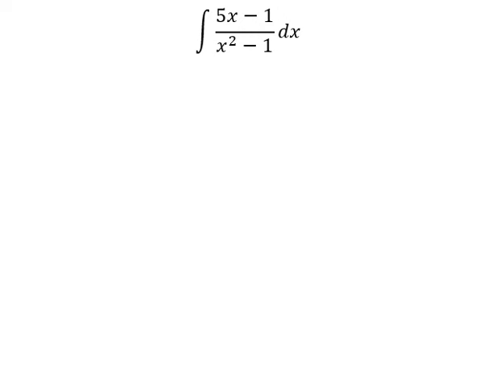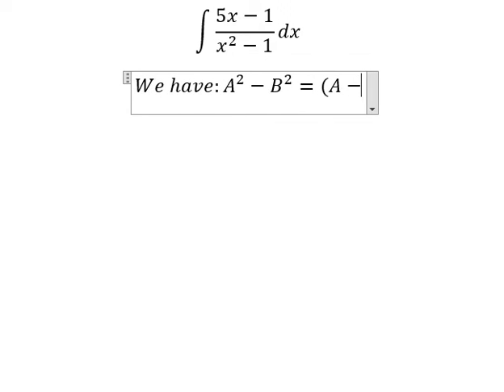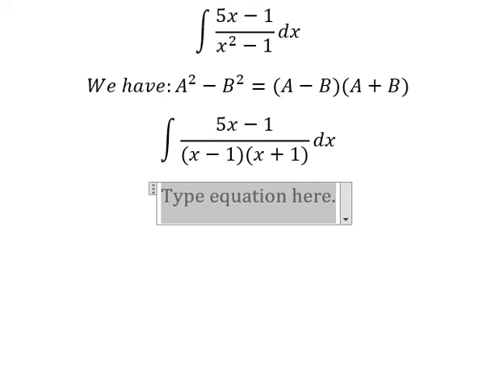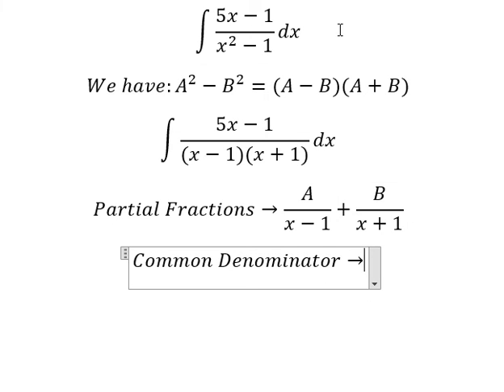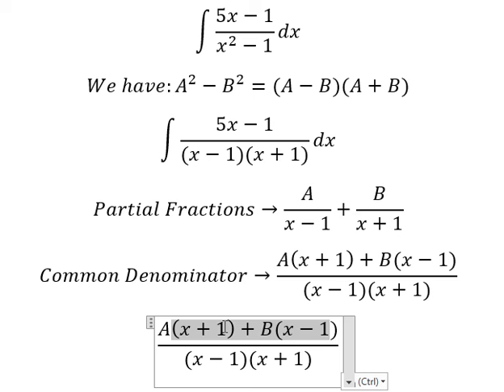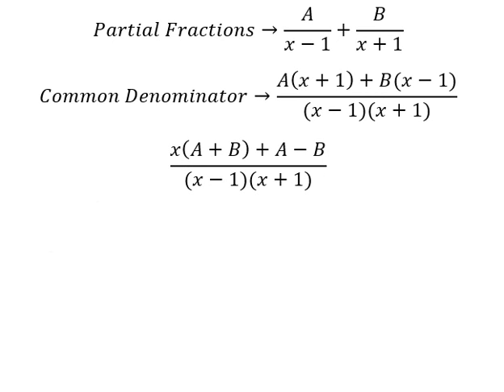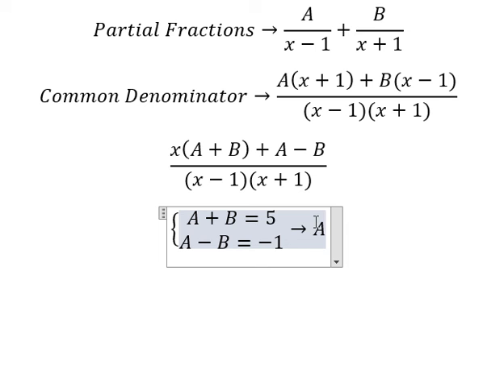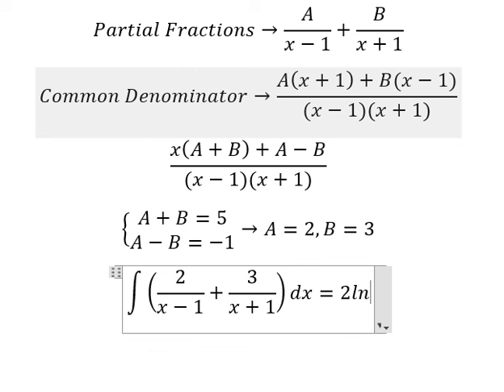Calculus Help: Integral ∫ (5x-1)/(x^2-1) dx - Integrating by Partial Fractions - SOLVED!!!